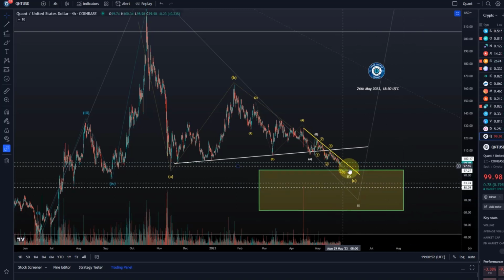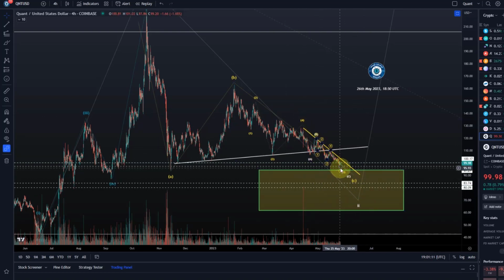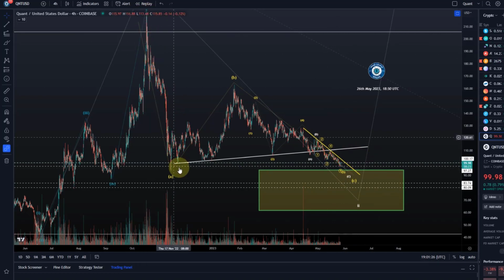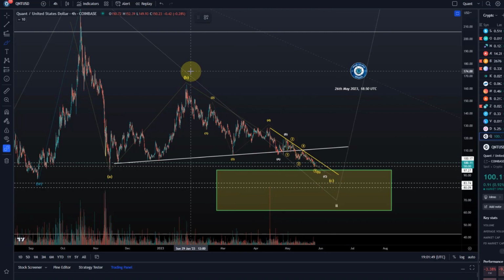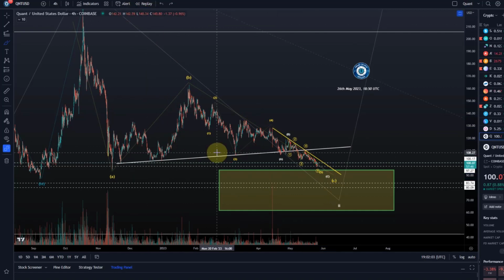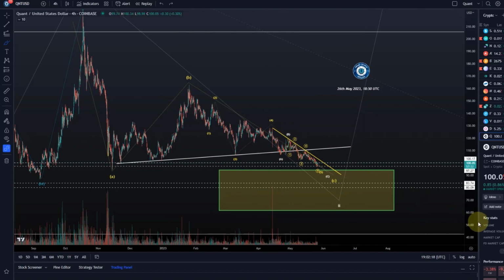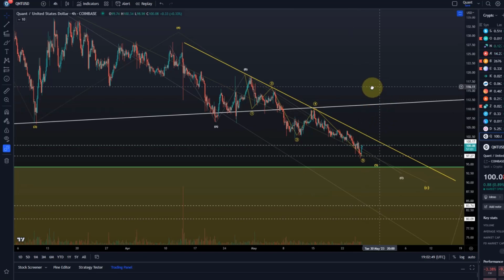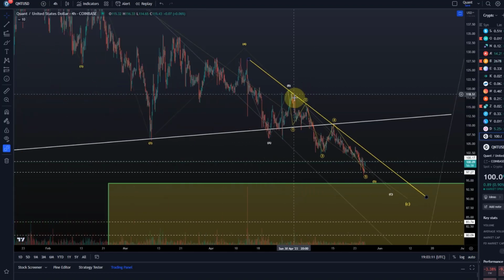Quant QNT Price News Today Technical Analysis - Price Now! Quant Price Prediction 2023